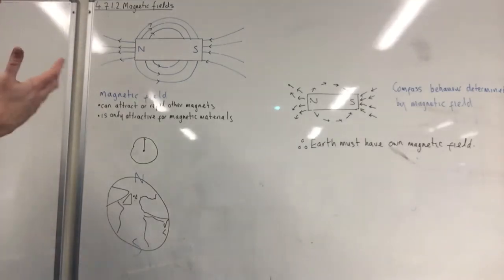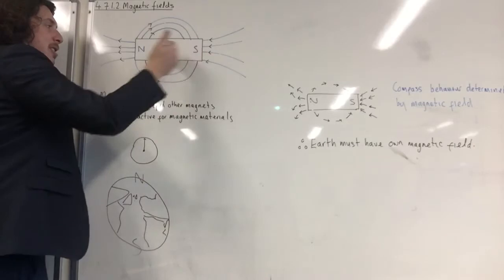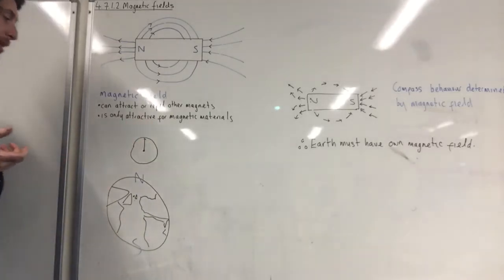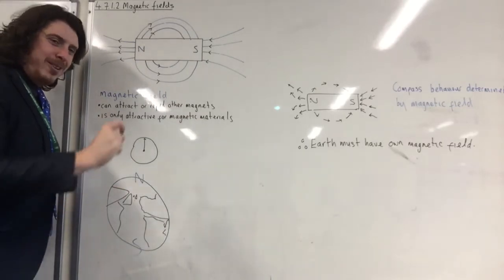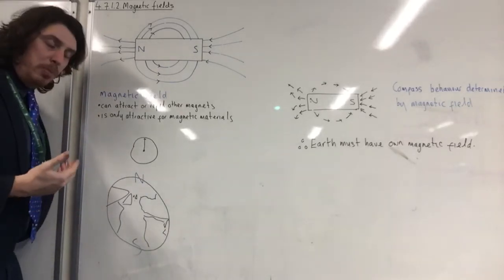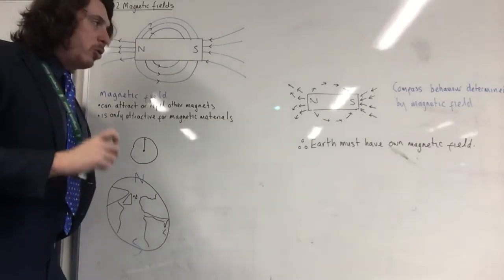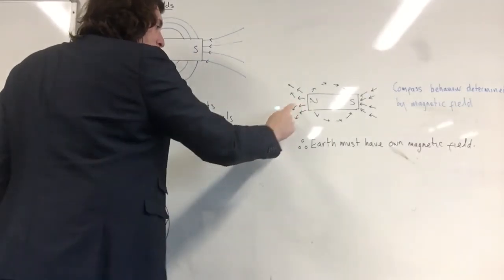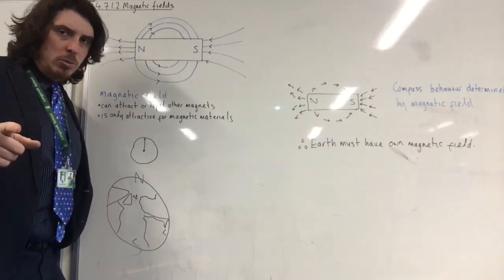AQA Physics P7 - 4.7.1.2 Magnetic Fields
A look at magnetic fields and compass behaviour